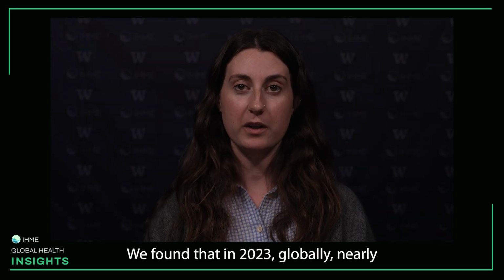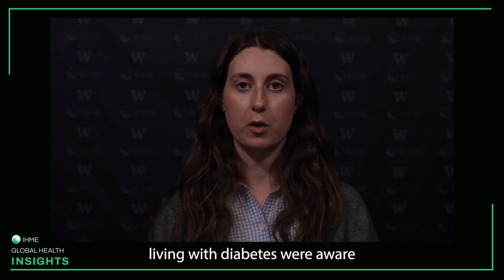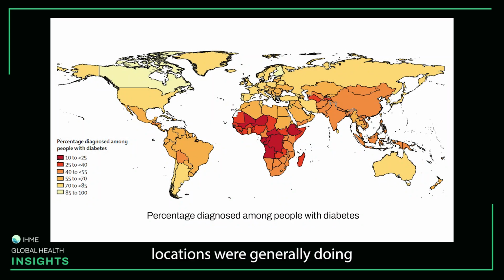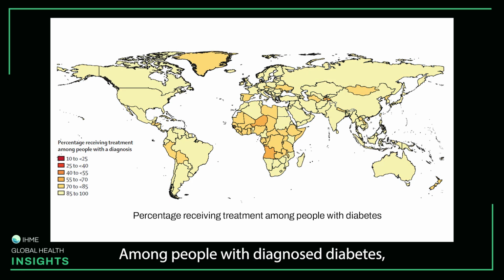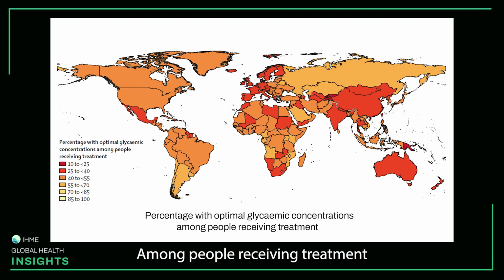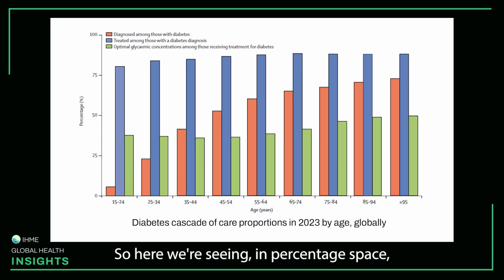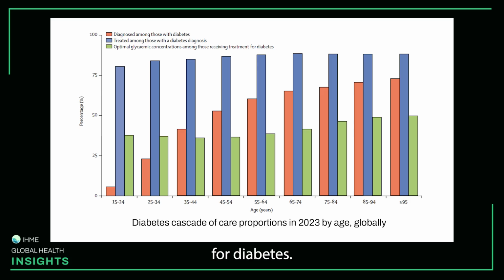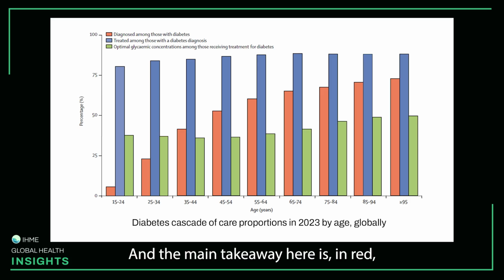Q&A: Nearly half of people with diabetes don't realize they have the disease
“By 2050, 1.3 billion people are expected to be living with diabetes, and if nearly half don’t know they have a serious and potentially deadly health condition, it could easily become a silent epidemic." Lauryn Stafford, first author and researcher at IHME, presents findings from a new study that analyzed the diabetes care cascade—a comprehensive assessment of the activities of diagnosis, treatment, and glycemic management among a population of people living with diabetes.

An independent population health research organization based at the University of Washington School of Medicine, the Institute for Health Metrics and Evaluation (IHME) works with collaborators around the world to develop timely, relevant, and scientifically valid evidence that illuminates the state of health everywhere.